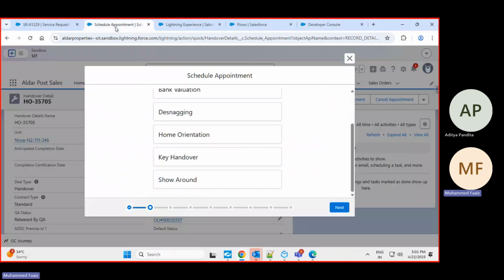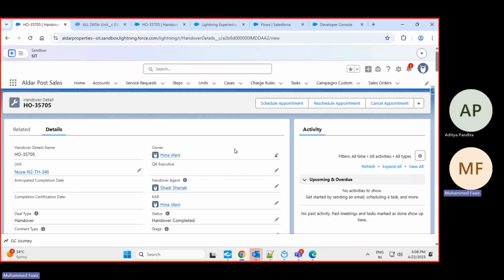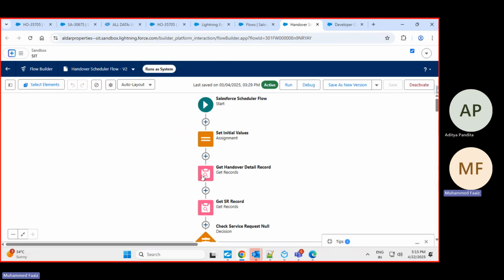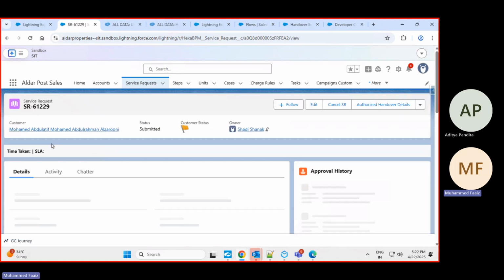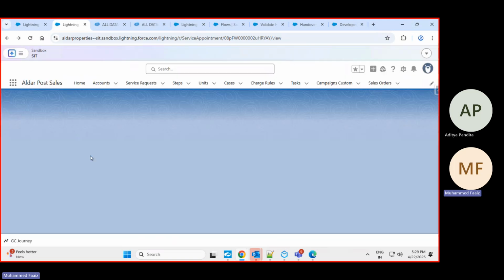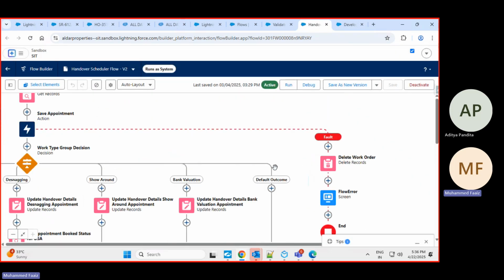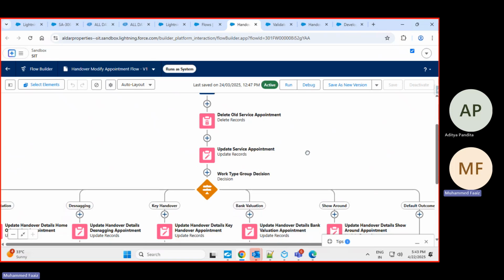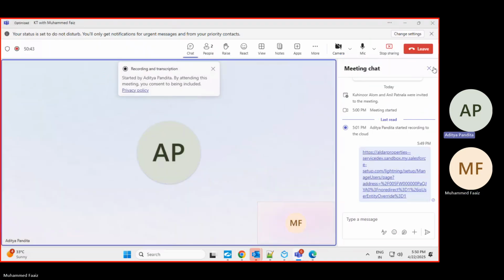KT with Muhammed Faiz 20250422 170136 Meeting Recording